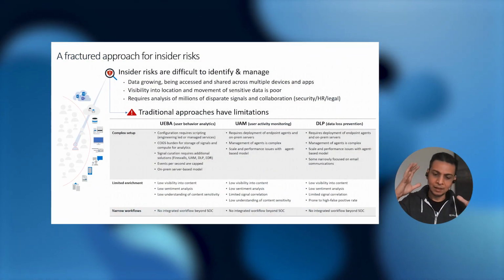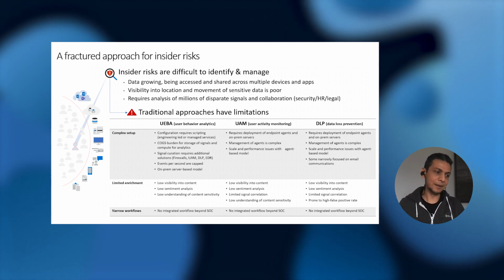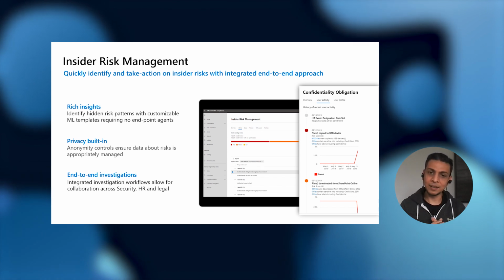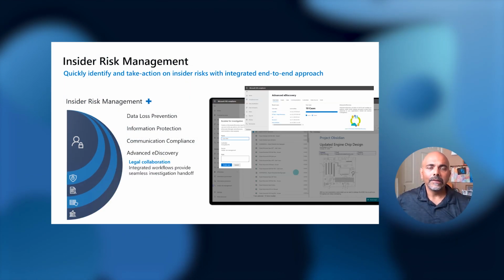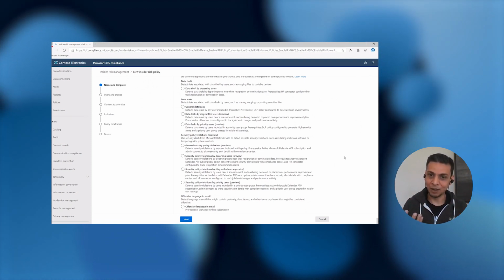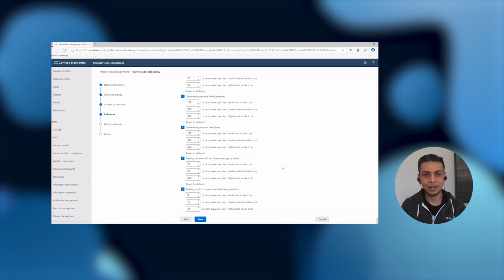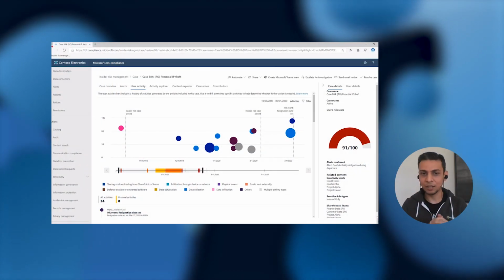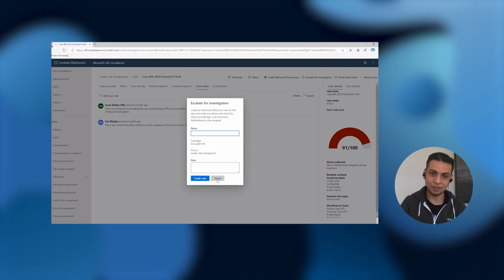An in-depth look at intelligently managing insider risks with Insider Risk Management | OD295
Insider threats and risks are a major issue for all companies and can easily go undetected until it is too late. Leveraging AI to find what humans may have missed can provide you with a game changing advantage.  Come learn how new features in Insider Risk Management can give you broad visibility into potential insider risks and quickly take  action with integrated investigative workflows.